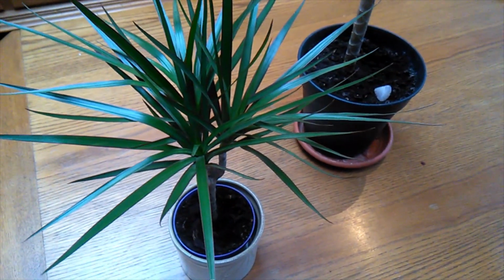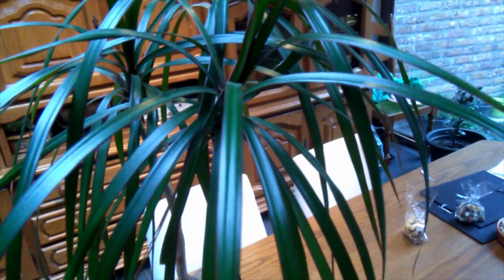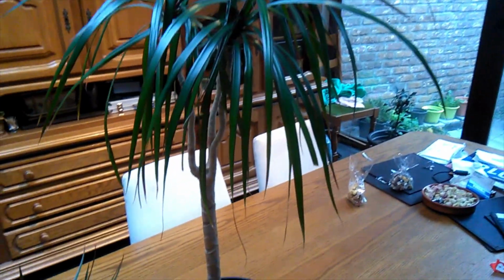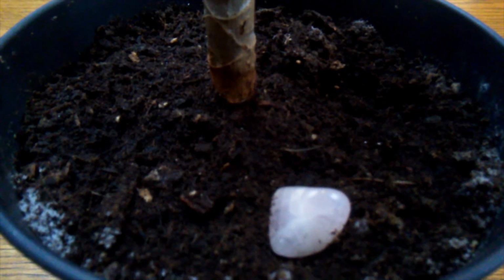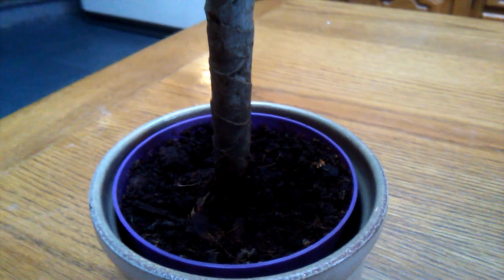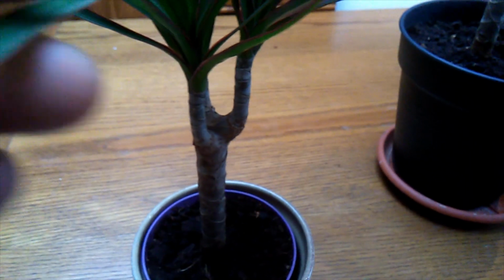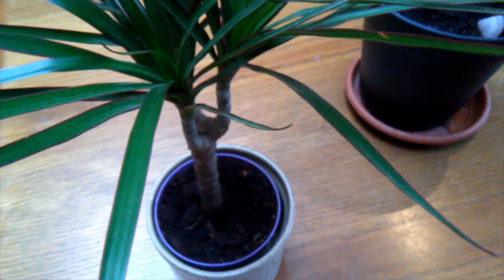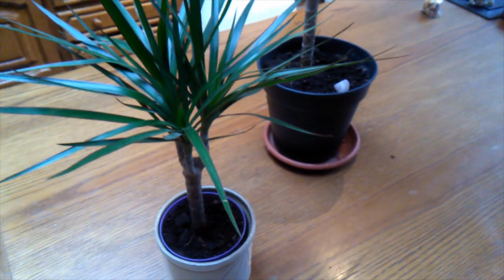Dracaena marginata: Basic care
Introducing my dracaena marginata trees! With some added basic care tips.